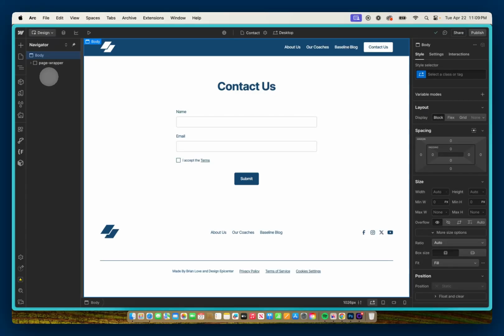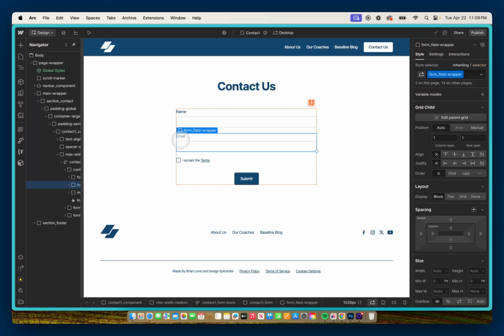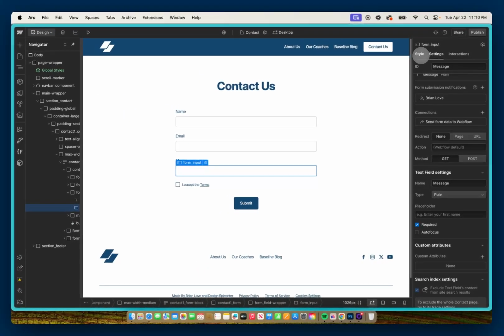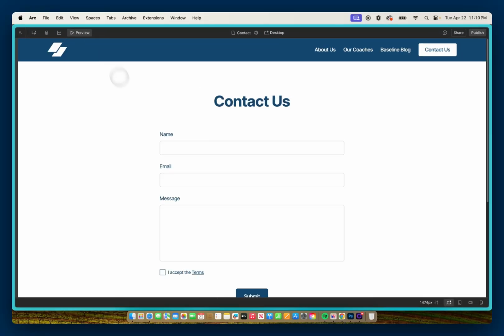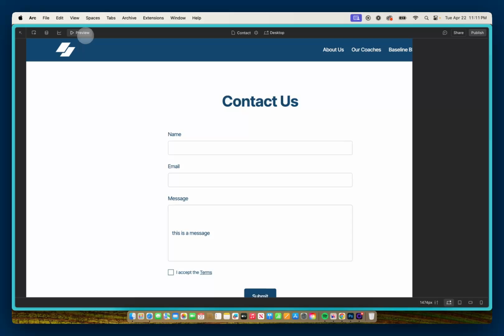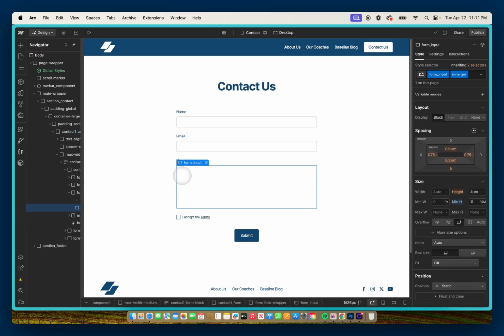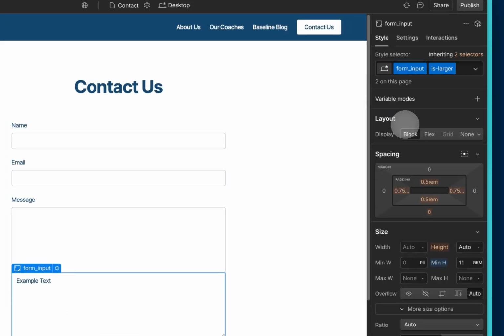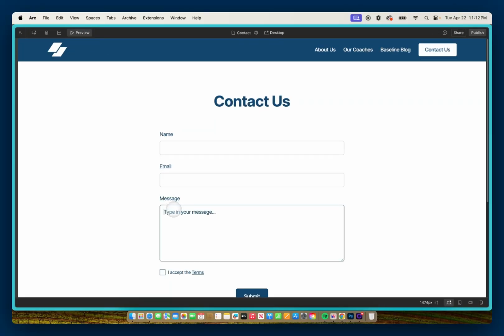Webflow Message Input Is Typing In The Center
Have you ever tried to create a message box in your Webflow contact form, only to find the text appearing in the middle of the input field instead of at the top where it should be?

That’s happening because you're using the standard input field in Webflow, which is designed for single-line submissions. What you actually want is the text area element.

Tools/Resources I'm Currently Using :

Vidzflow - Video hosting for Webflow
Screen Studio - Screen Recorder Used To Record Video
👉Try Webflow
👉Sonduck Film Motion Graphic Templates